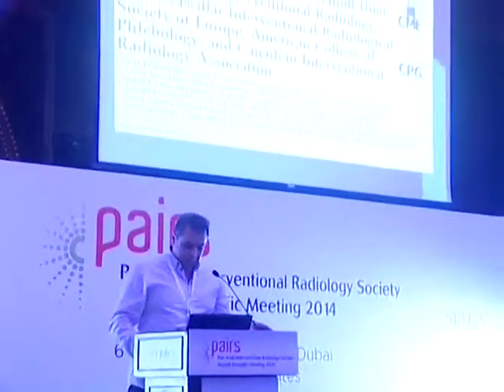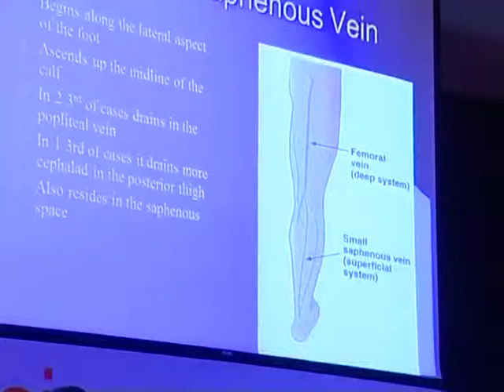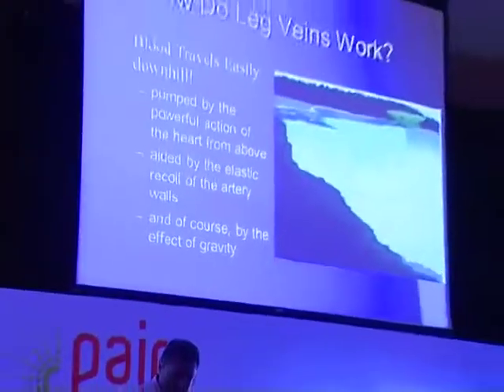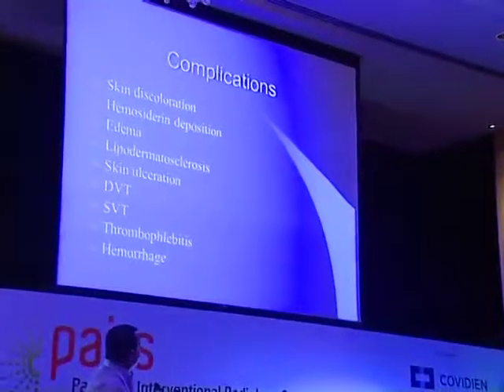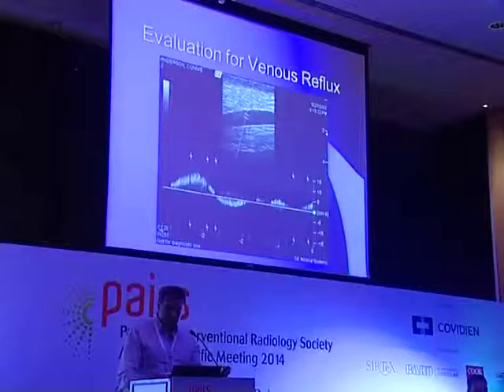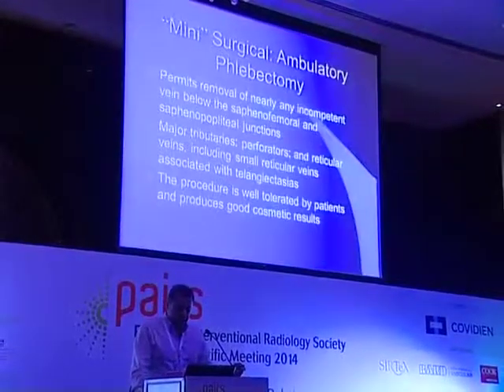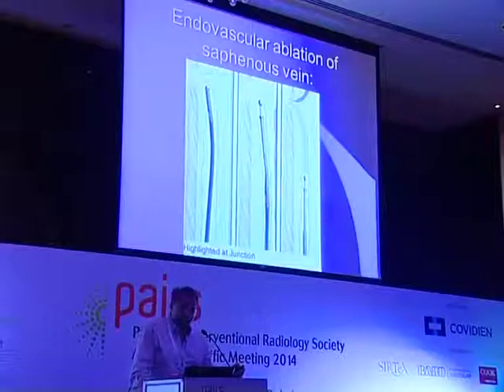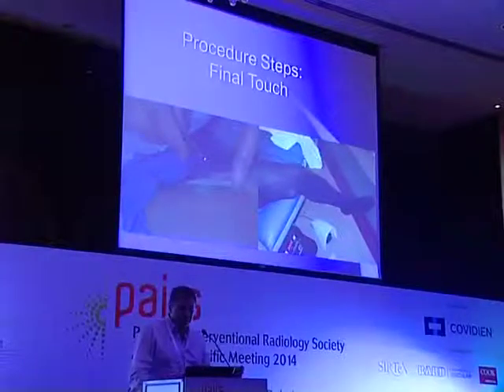Day 3 Dr. Abbass Chamsuddin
Management of Venous Insufficiency: The Mighty GSV!